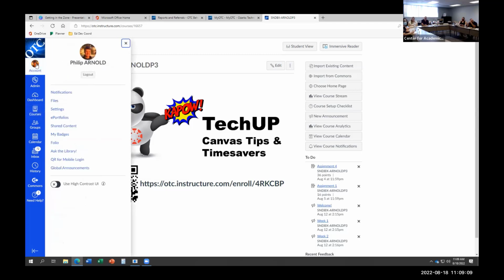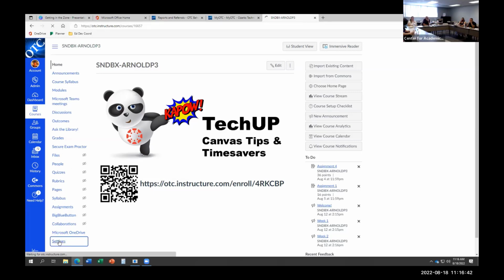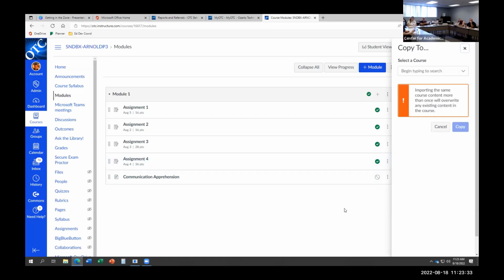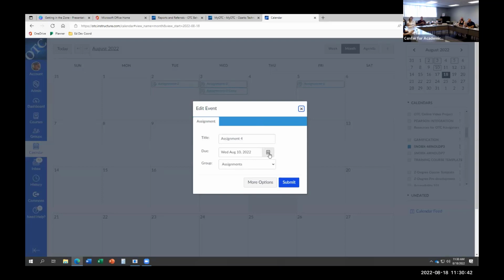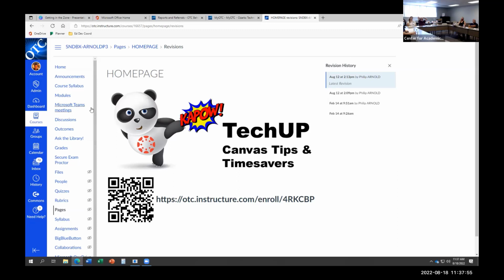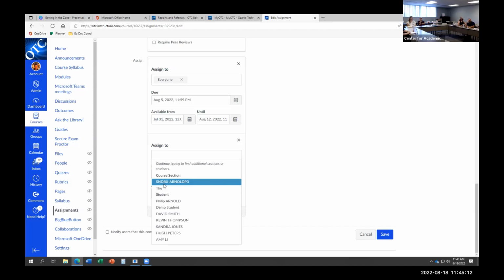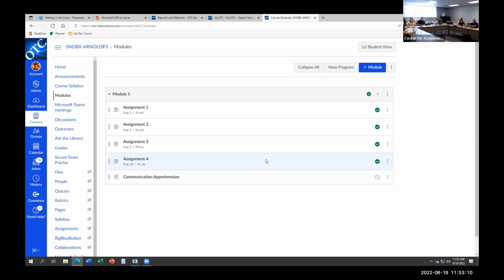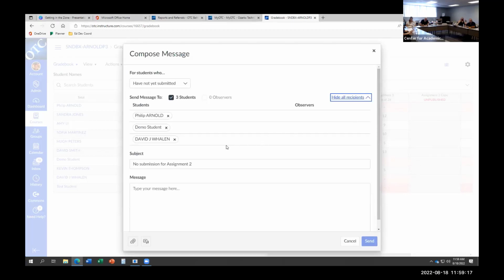TechUP: Canvas Tips & Time Savers - 2022 Fall Faculty Development Days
A quick look at a few Canvas tips and time savers for you and your students. Topics include notification preferences, how to get things back after being deleted, and new Canvas features you may not be aware of.

Presented by: Philip Arnold